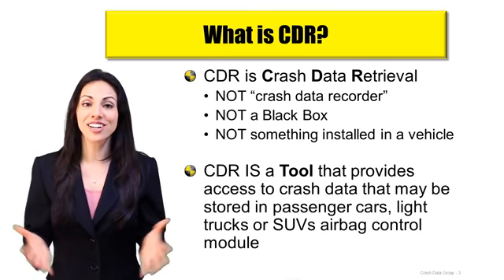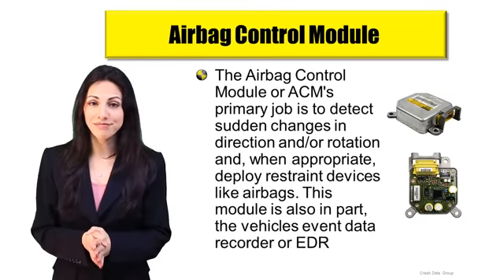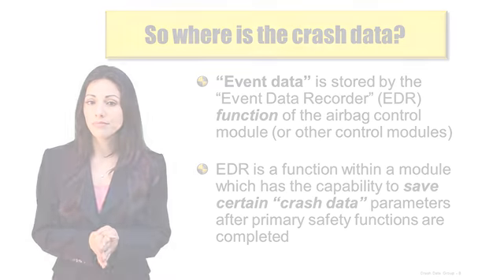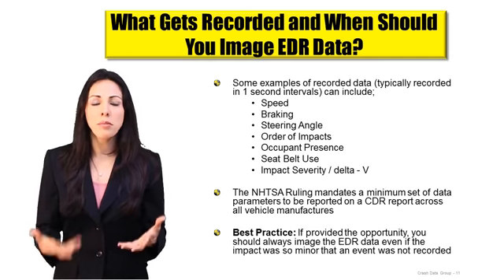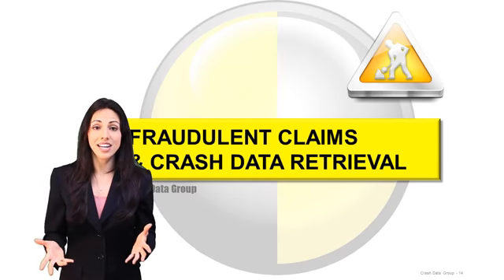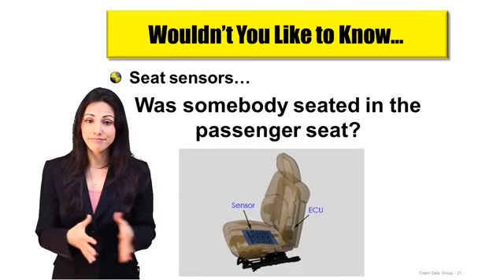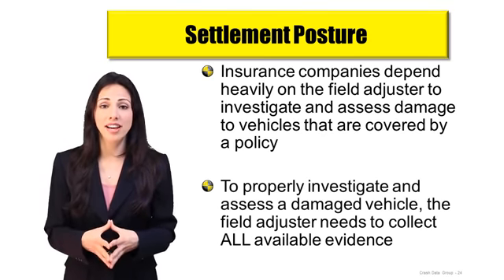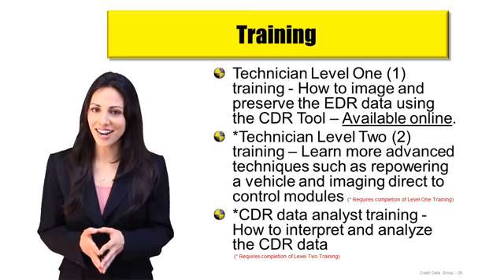Cdr Insurance Fraud And Crash Data Retrieval